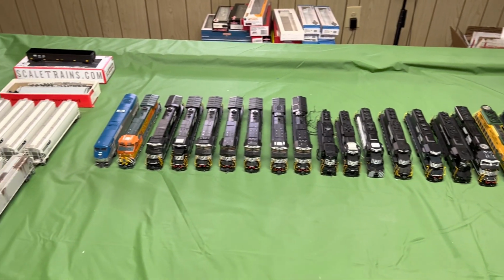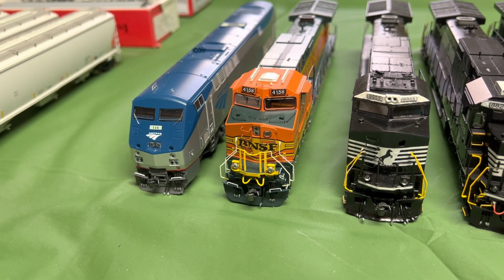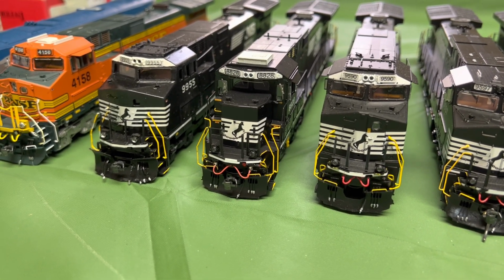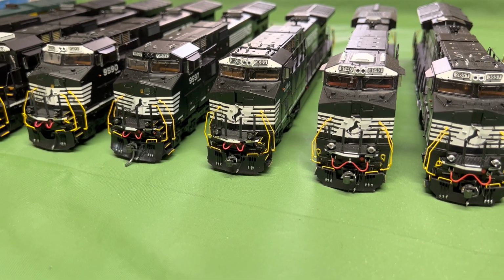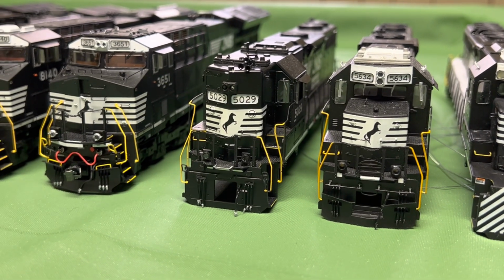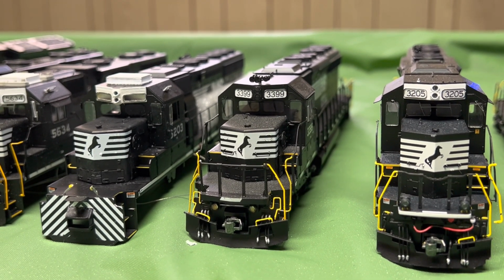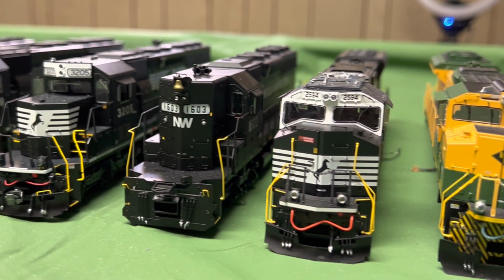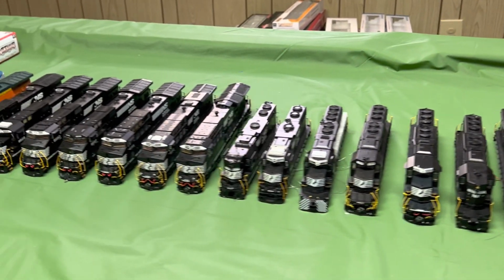HO Scale Norfolk Southern Locomotive Roster Update April 2022